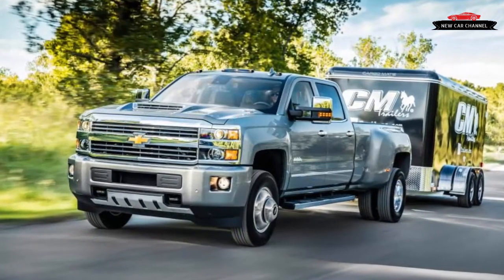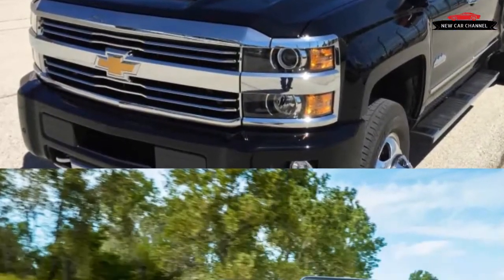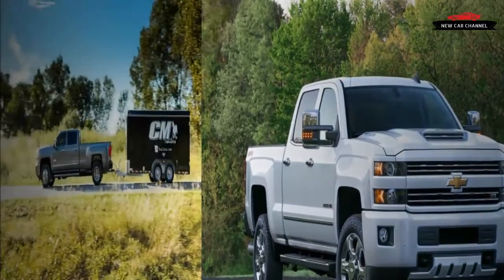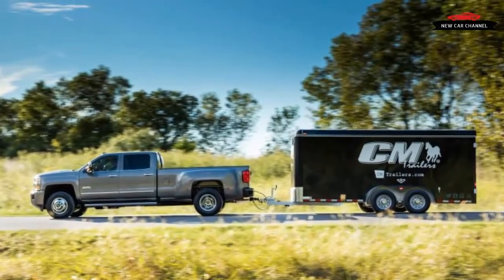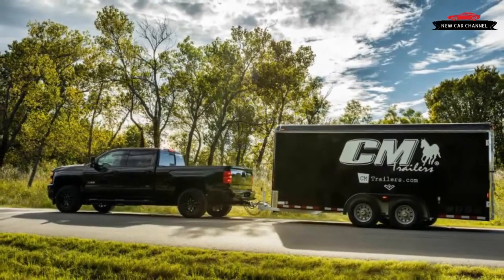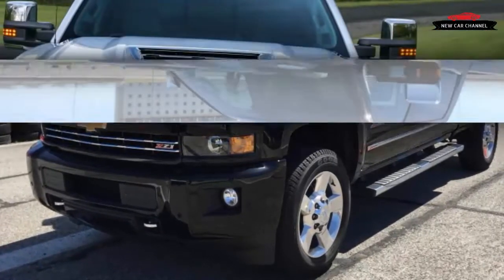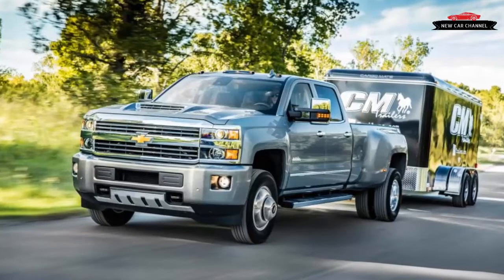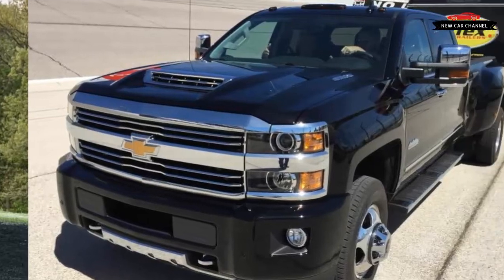REVIEW NEW CAR: 2017 CHEVROLET SILVERADO DIESEL - FIRST DRIVE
REVIEW NEW CAR: 2017 CHEVROLET SILVERADO DIESEL - FIRST DRIVE REVIEW
Today i review the new car: CHEVROLET SILVERADO DIESEL 2017. I'm sure you'll enjoy this after watching my video. Thanks a lot !